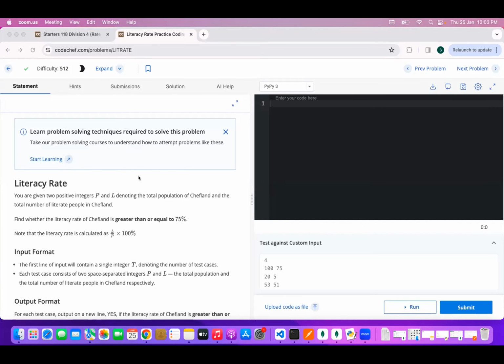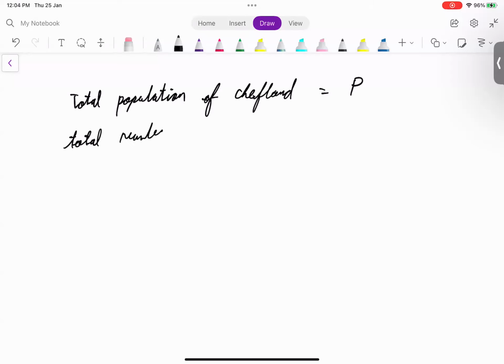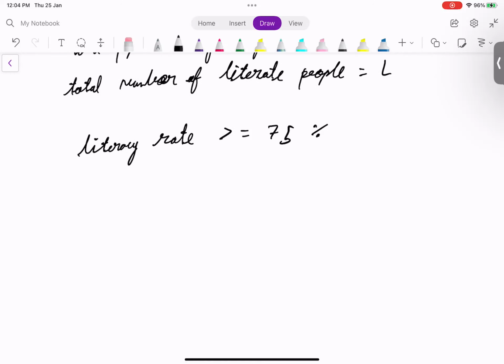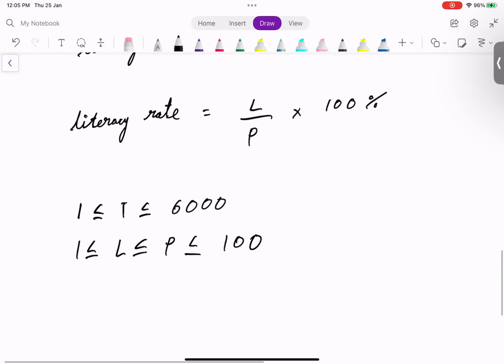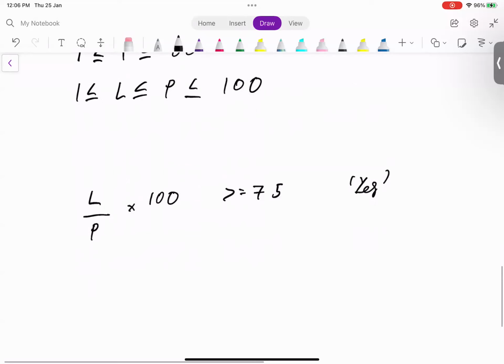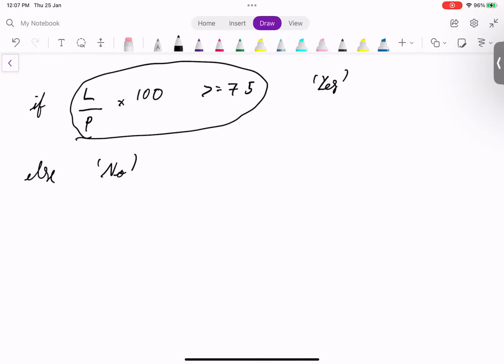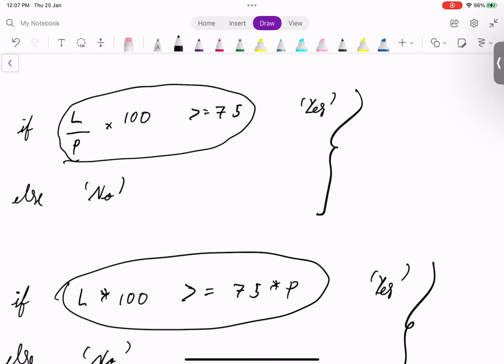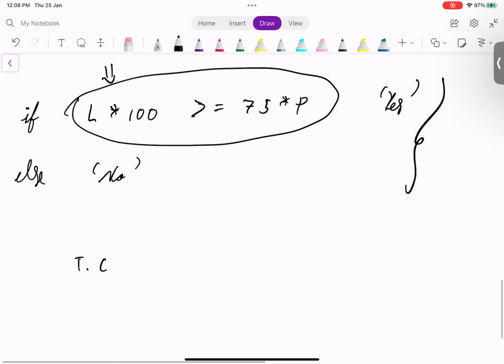[CODECHEF][STARTER 118] - 2 - Literacy Rate